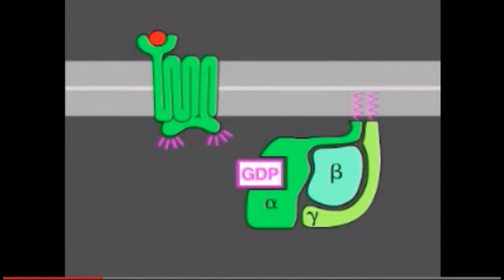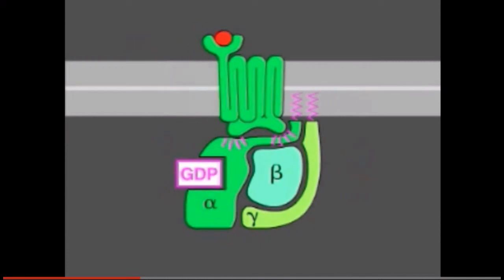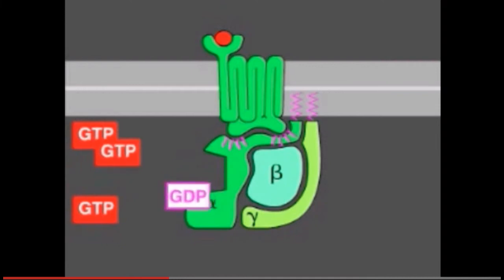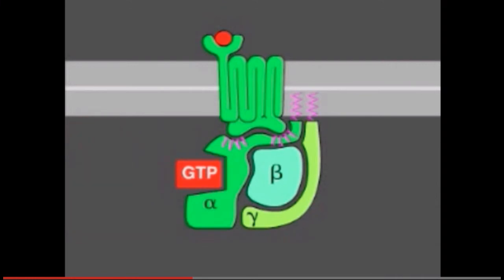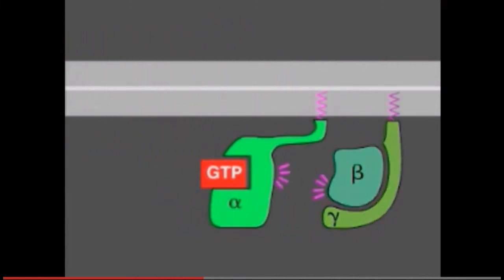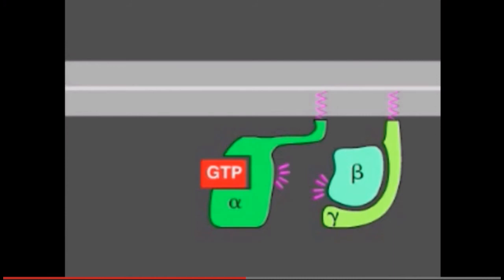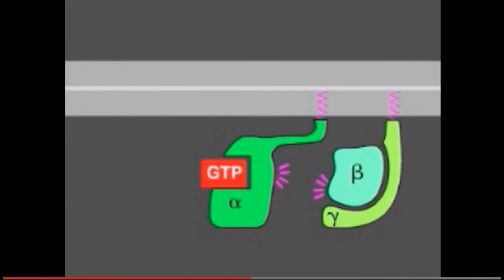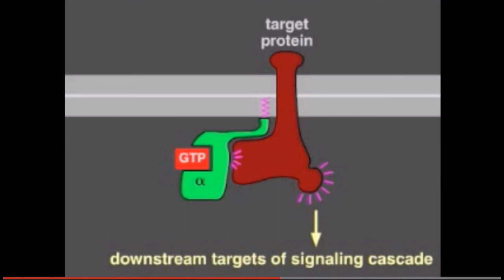G protein final